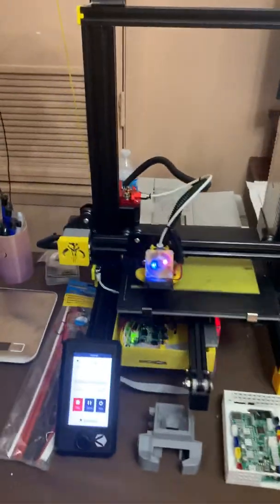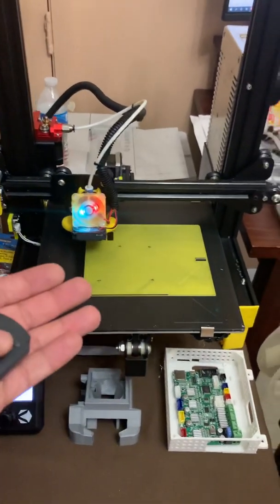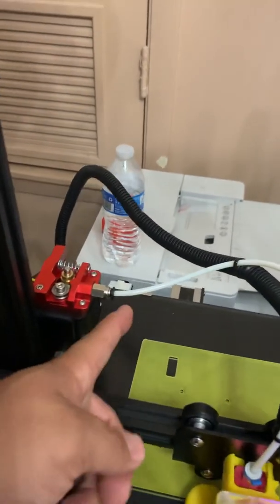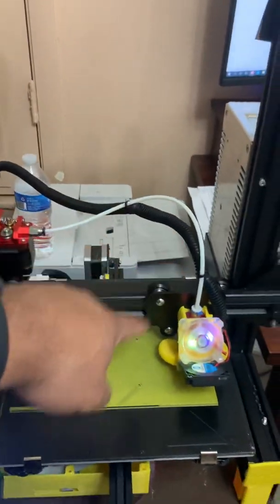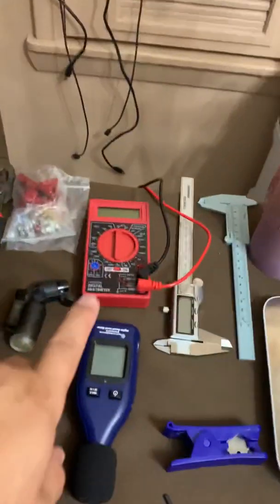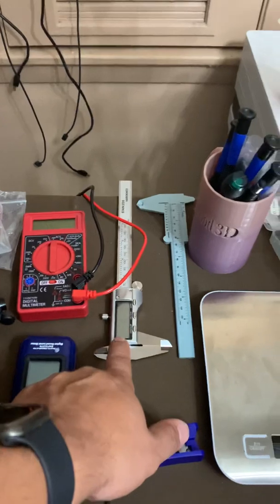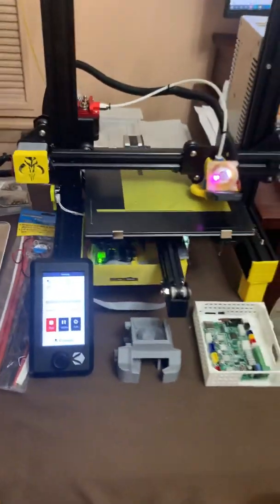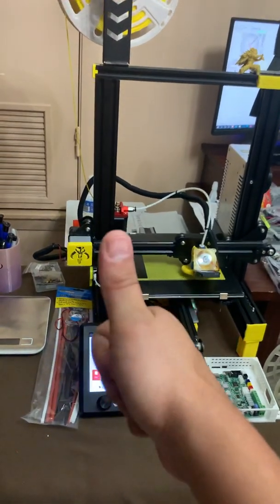Overheating Extruder & Stepper Motor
Like a few folks I kept getting failed prints. I what’s odd when this was with the creality 4.2.x silent board, it never failed.  I tweaked the firmware …whoops. I fried that board… but the replacement was a downgrade.

So recommendations buy from Amazon so you have that free return window for 30days return no questions asked